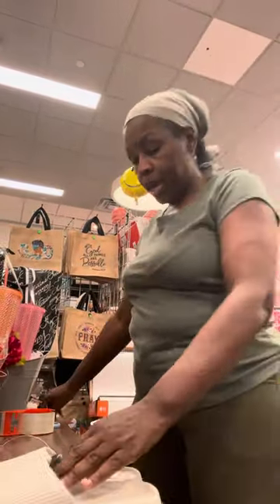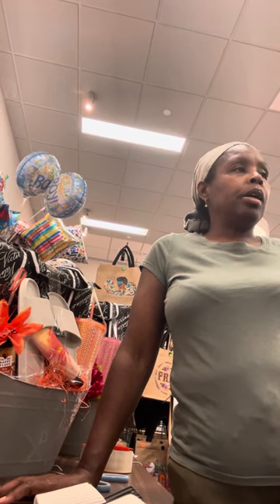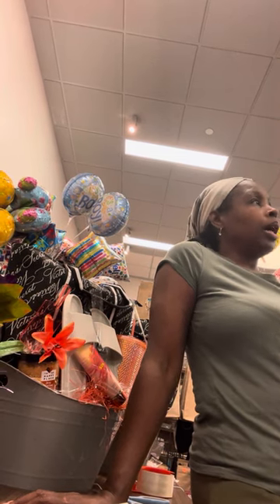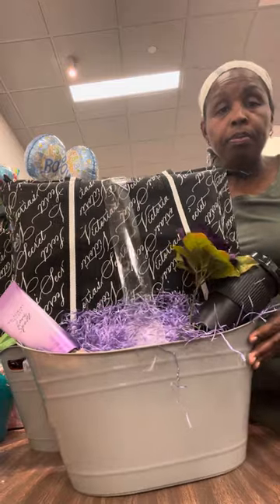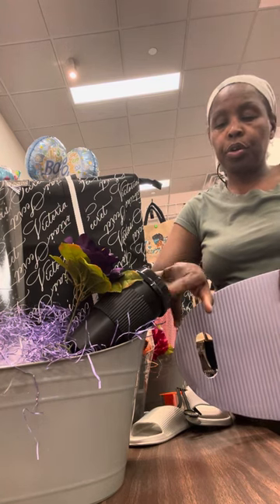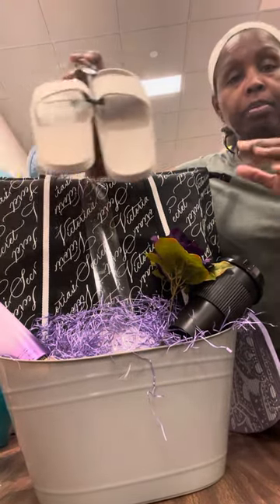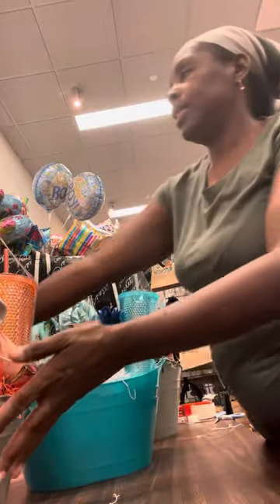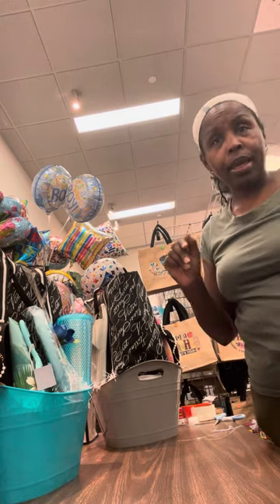Mother’s Day Victoria Secret gift baskets